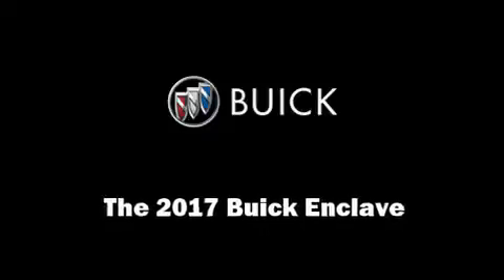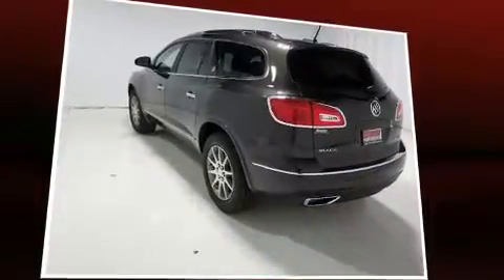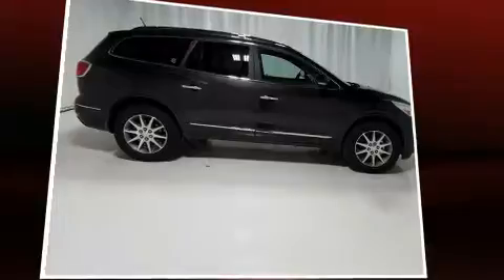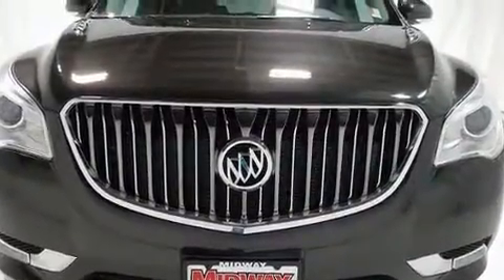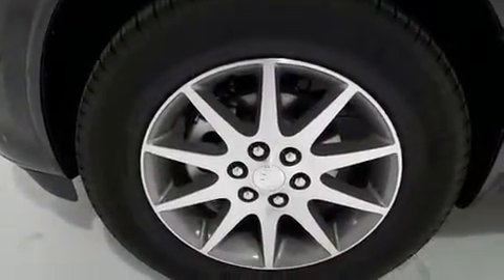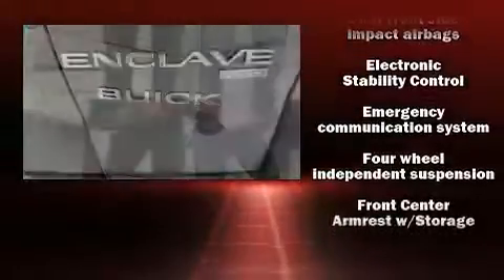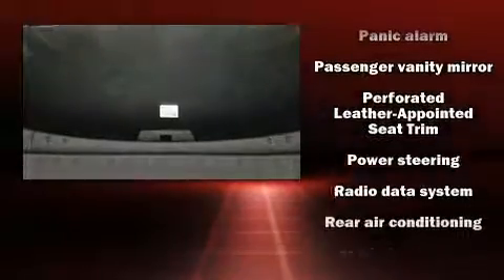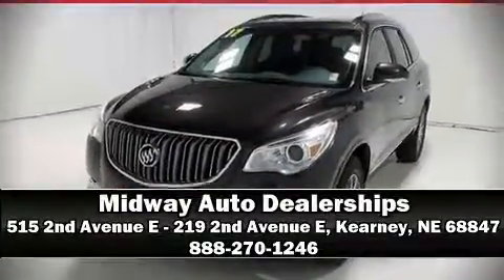2017 Buick Enclave Leather in Kearney, NE 68847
515 2nd Avenue E - 219 2nd Avenue E

Experience driving perfection in the 2017 Buick Enclave. A 3.6 liter V-6 engine pairs with a sophisticated 6 speed automatic transmission, and all wheel drive keeps this model firmly attached to the road surface. A wealth of standard features means that you no longer have to sacrifice. Like heated seats, a tachometer, a built-in garage door transmitter, a power seat, an automatic dimming rear-view mirror, front bucket seats, a power rear cargo door, and seat memory. Features such as automatic climate control and leather upholstery prove that economical transportation does not need to be sparsely equipped. Third row seats provide an even greater maximum passenger capacity. With high intensity discharge headlights illuminating your path, you'll always appreciate maximum visibility. Safety equipment has been integrated throughout, including: head curtain airbags, front SIDE impact airbags, traction control, brake assist, a panic alarm, onStar, and 4 wheel disc brakes with ABS. Electronic stability control stands out as a technologically savvy innovation, keeping you better connected to the road. Our sales staff will help you find the vehicle that you've been searching for. We'd be happy to answer any questions that you may have. Stop in and take a test drive!